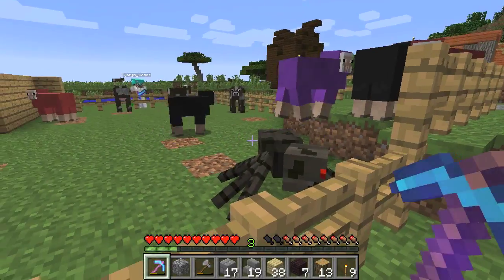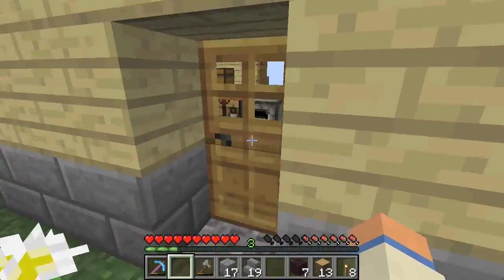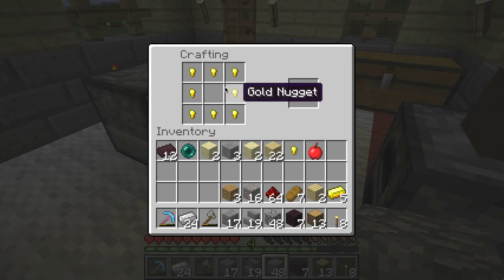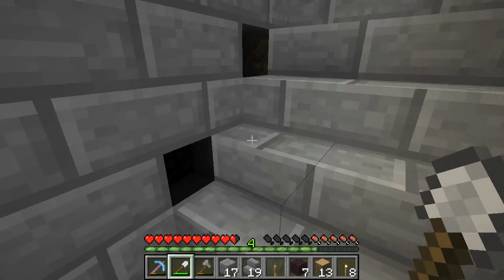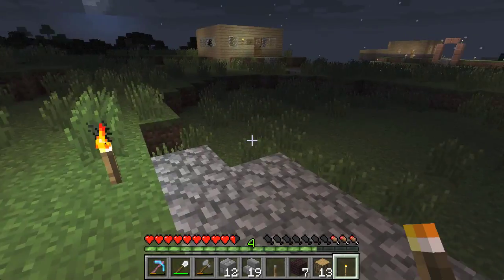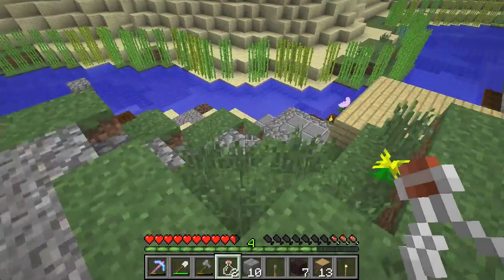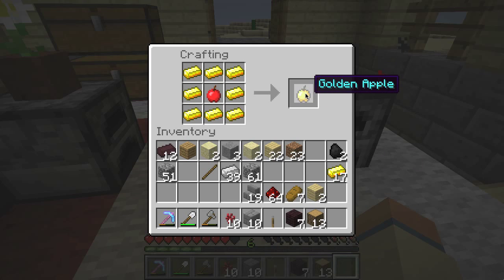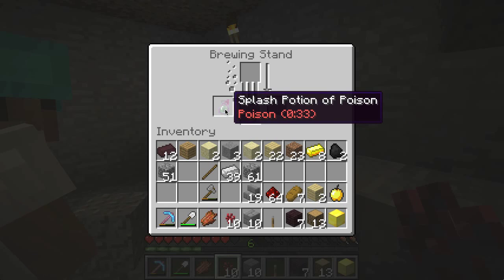Everyday Minecraft - Potions in Motion [25]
Welcome to a daily Minecraft lets play that helps new players get started. I will also be using the very latest snapshot so you will see the new survival updates as they happen! So join me every day as I start from scratch...

Day Twenty-five the zombie villager is missing and the opportunity to cure him is thwarted...